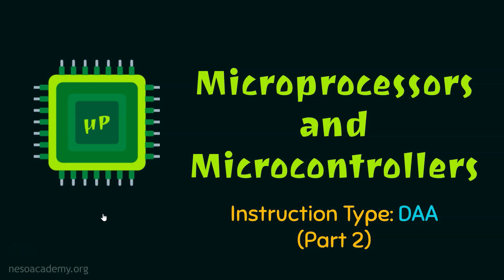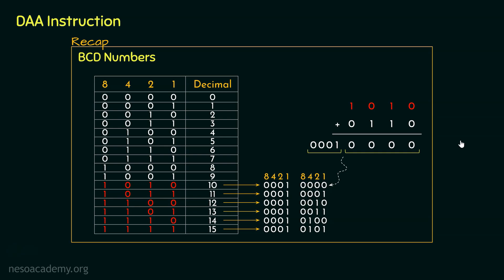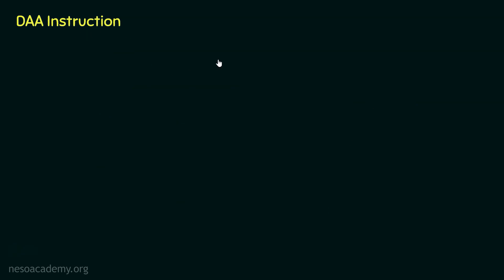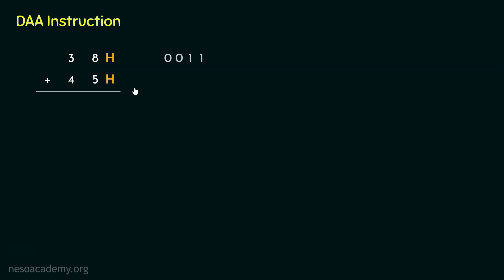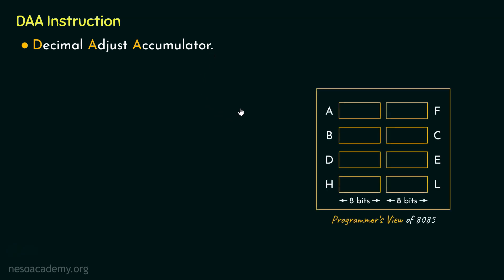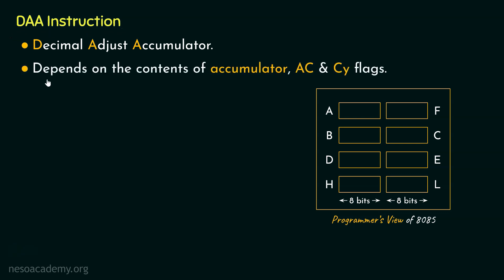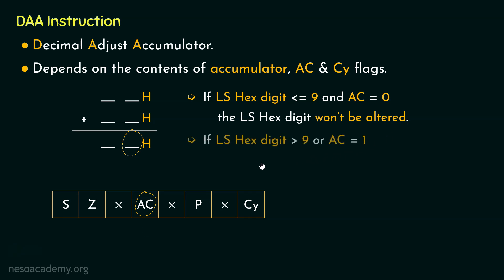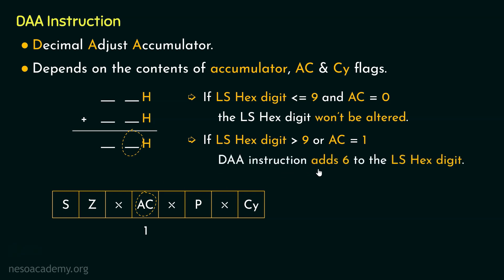8085 Microprocessor Instruction Types: DAA (Part 2)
Microprocessor & Microcontrollers: 8085 Microprocessor Instruction Types: DAA (Part 2)
Topics discussed:
1. Decimal Addition in 8085 Microprocessor.
2. Instruction Type: DAA.